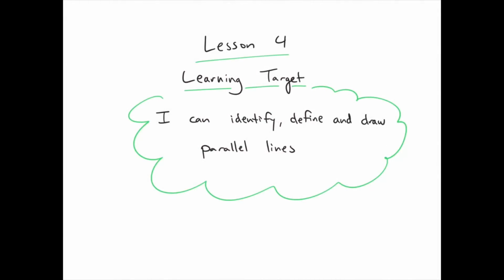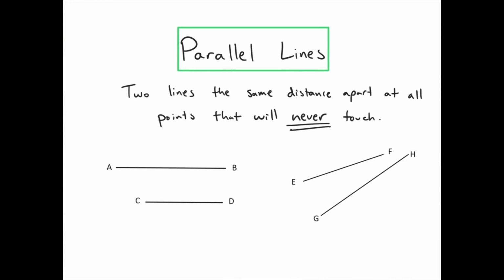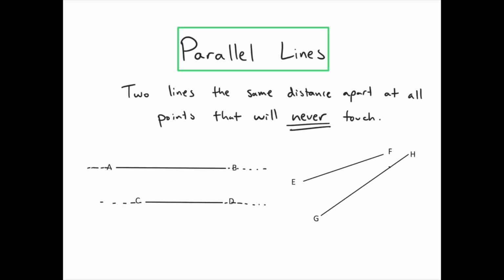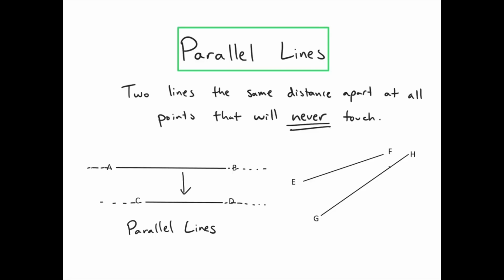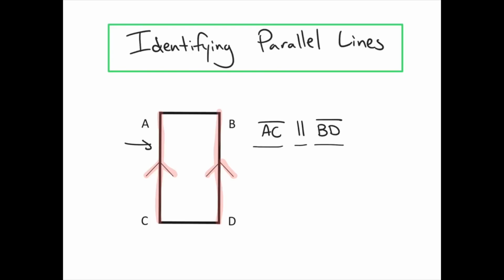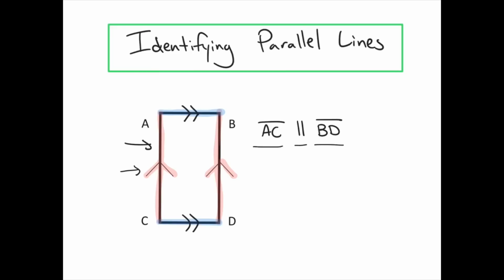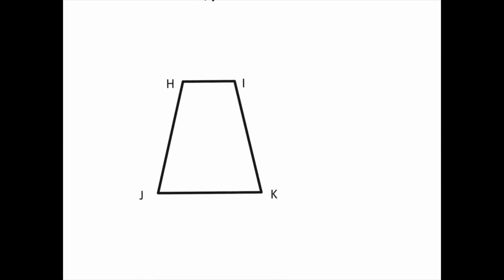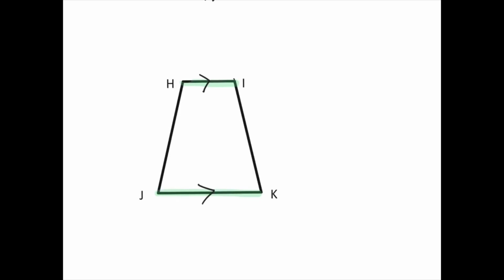Angles & Planar Figures Lesson 4